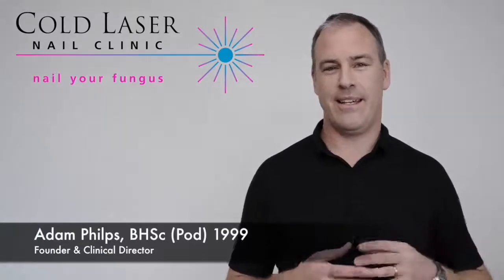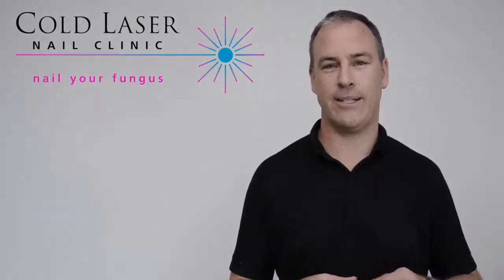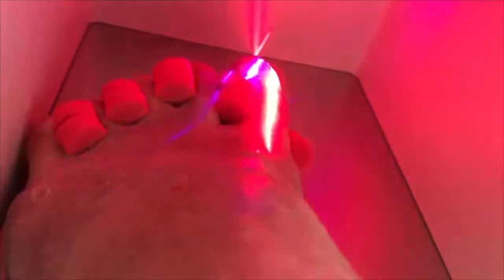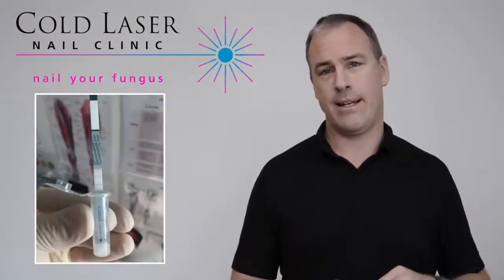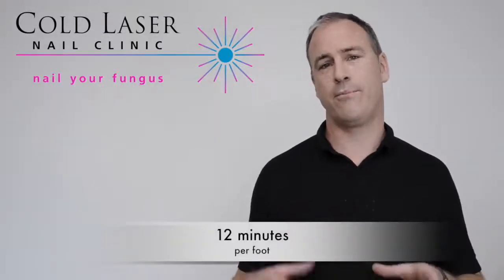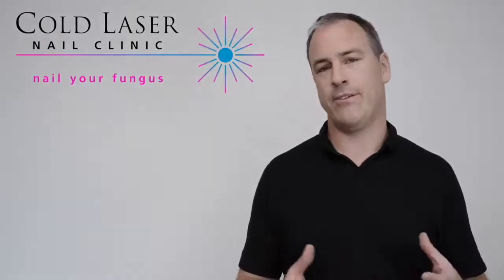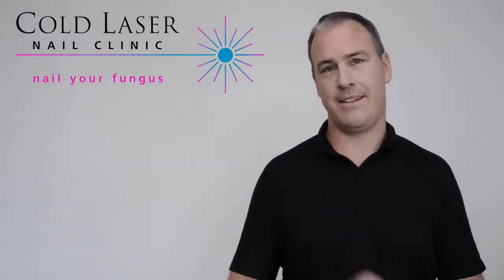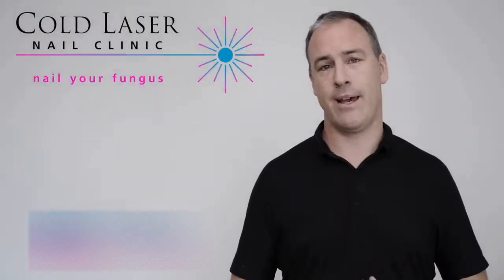Cold Laser Treatment is the BEST Option for Fungal Nail Infections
Cold laser is currently the safest, most-effective and pain-free solution to treat fungal toenail infections.

It's quick and simple, taking just 12 minutes per foot. There are NO adverse effects and no heat or burns, as there is in HOT laser treatment. Cold laser is truly the most superior option currently available on the market.